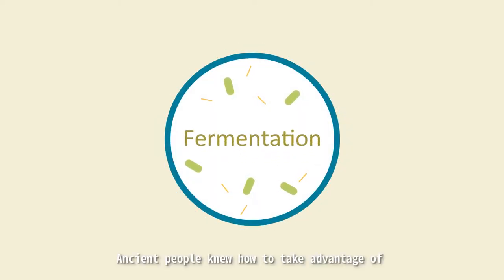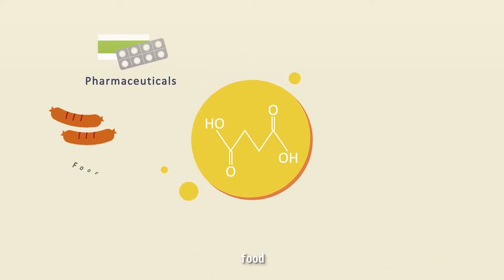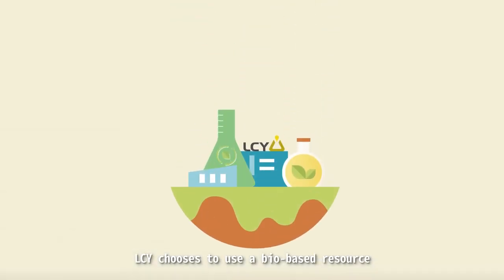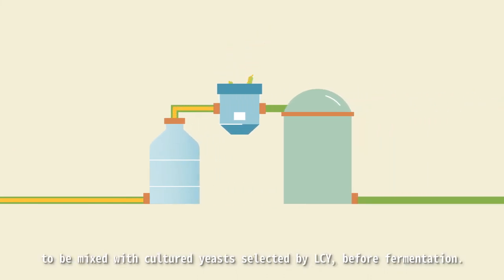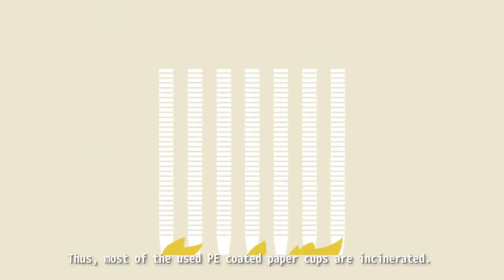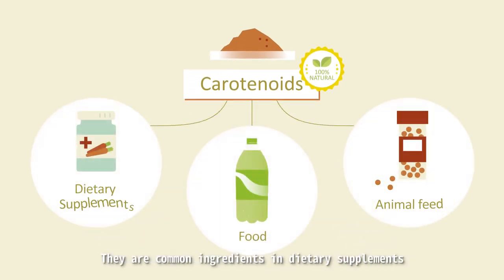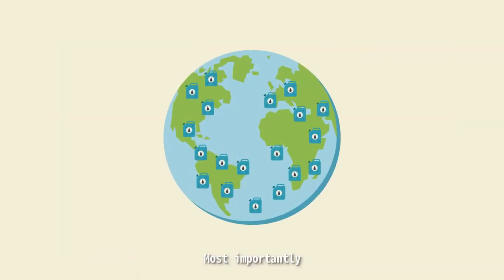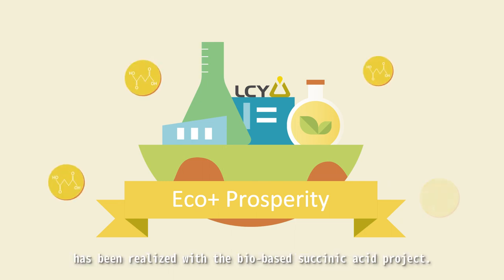LCY Bio-based Chemicals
LCY CHEMICAL CORP. produces bio-based succinic acid and carotenoids with fermentation using plant-based renewable resource, which shows LCY’s idea behind Eco Plus Prosperity and the belief in a sustainable future.